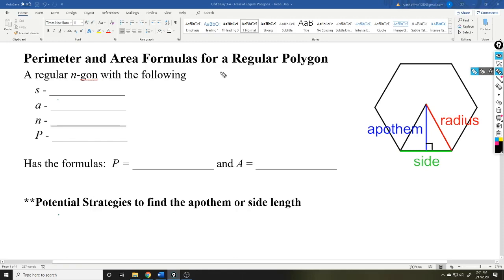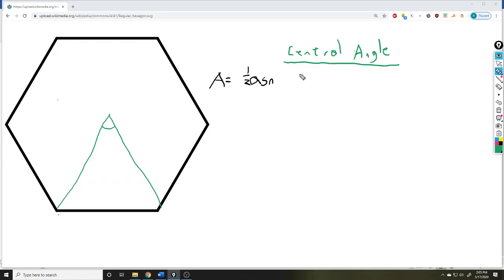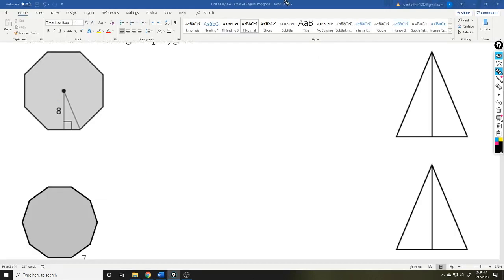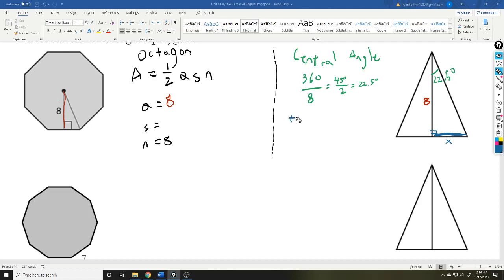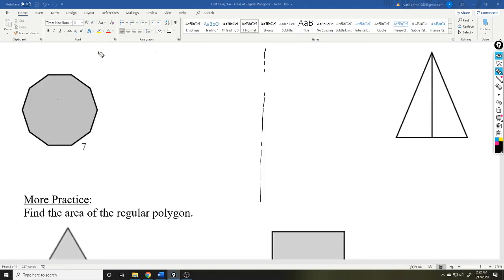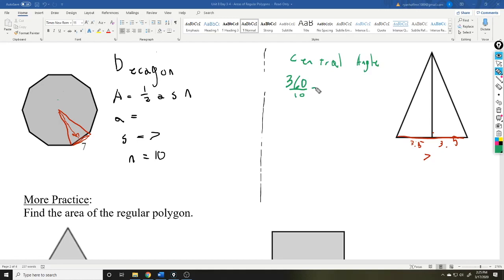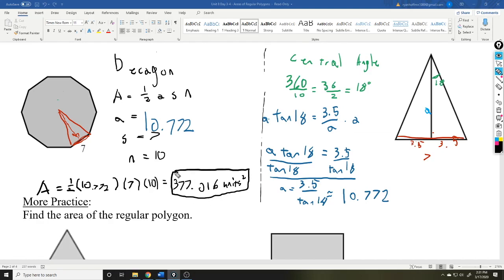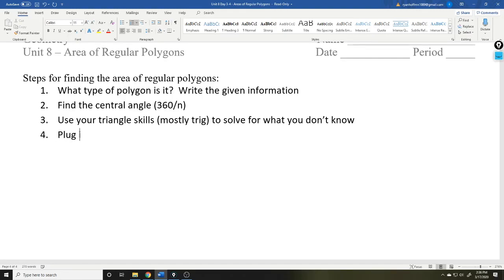Area of Regular Polygons Part 1